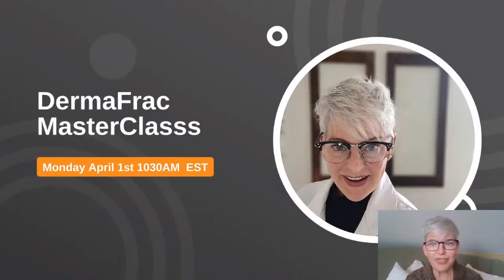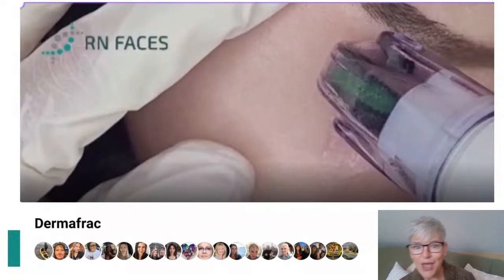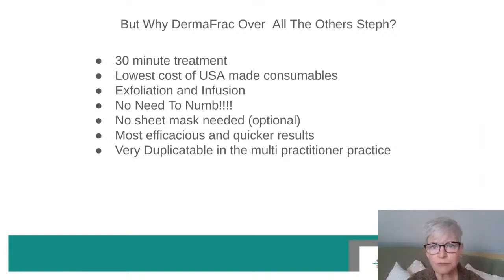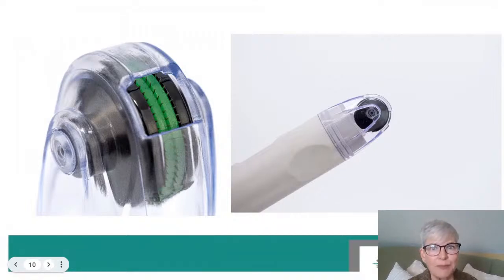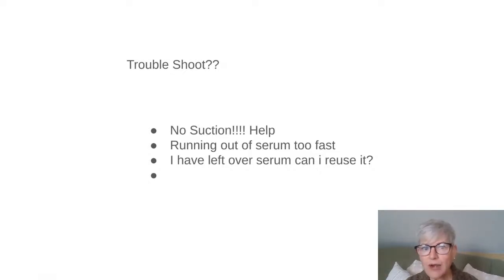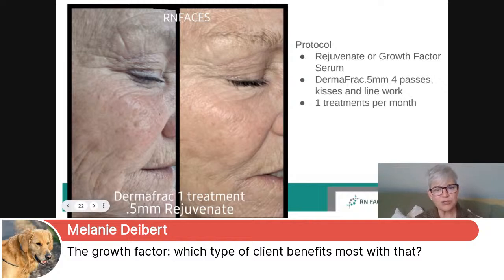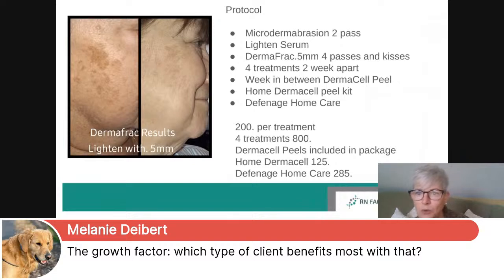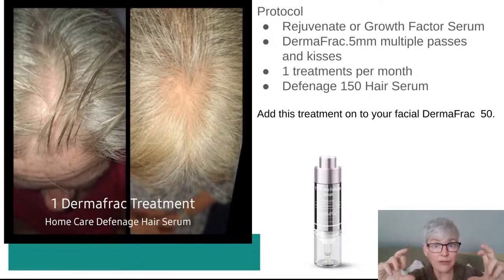DermaFrac Master Class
Mark your calendars for a game-changing experience! 🗓️✨ Our DermaFrac Master Class is just around the corner, and it’s the perfect opportunity to master the art of precision skincare. With the online manual getting a makeover, there's no better time to deepen your expertise through our comprehensive class.
Get a sneak peek at our before and after photos to see the transformations you'll be capable of creating! 🌟
The master class will cover:
An insightful equipment overview
Expert face mapping techniques 🧐
Microdermabrasion secrets revealed
The power of DermaFrac and its' infusion serums 💧
My protocols and success stories
LIVE demonstration video 🎥
Plus, get exclusive marketing tips and tags to elevate your practice
Ready to elevate your skills and offer cutting-edge treatments? 💪 Then this master class is for you! Get set to learn, grow, and inject new life into your practice with DermaFrac. Hit the Going Button to get exclusive offer good til March 31st